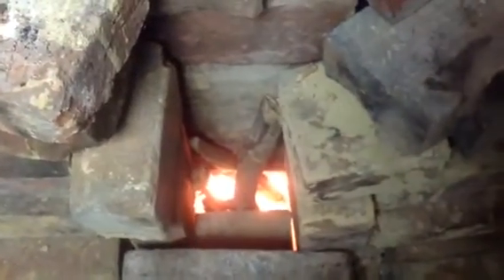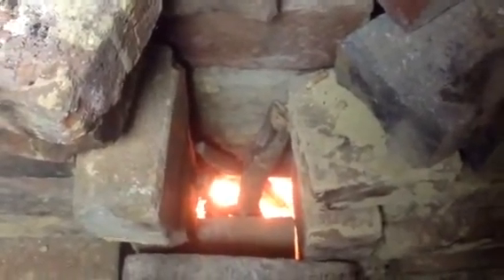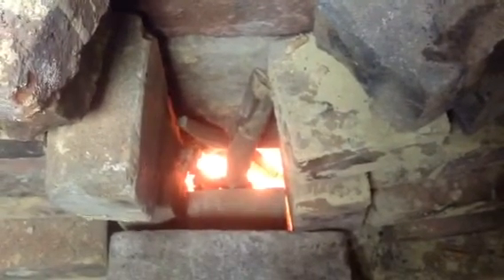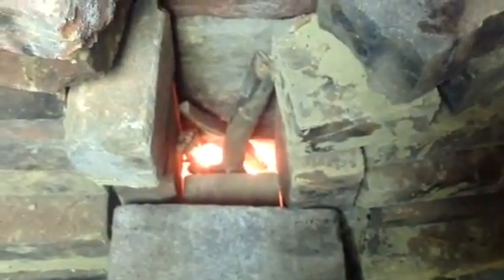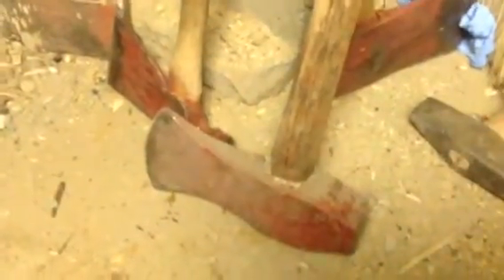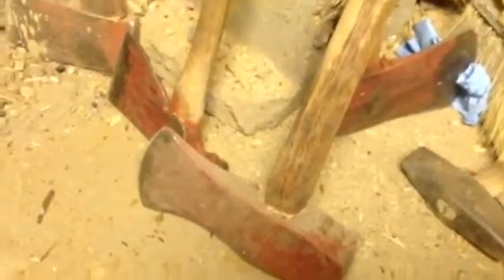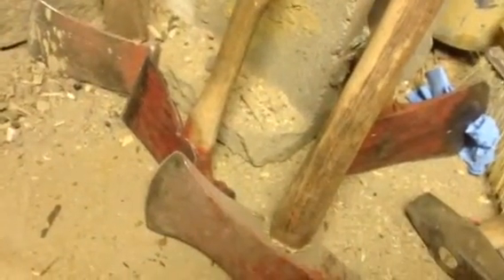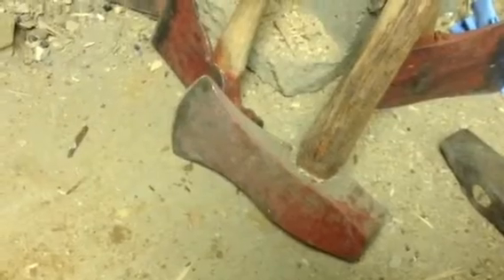Rocket stove mass heater finally complete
After a long journey
We have finally achieved our goal
Vertical feed rocket stove can be elusive